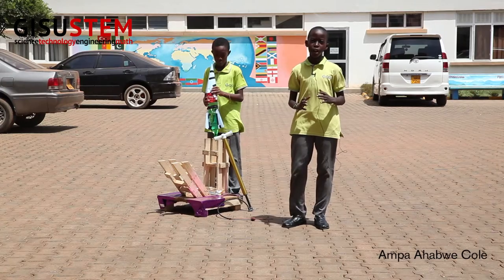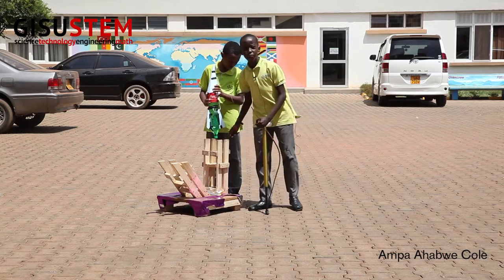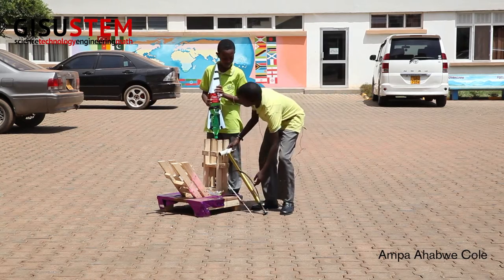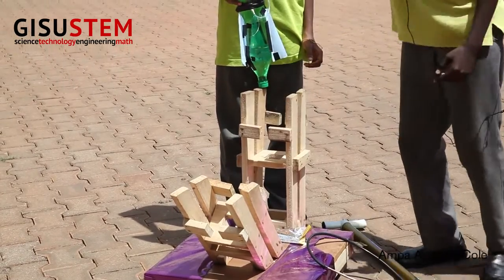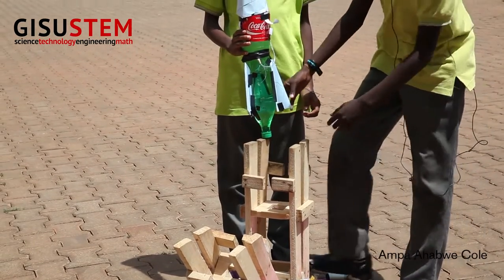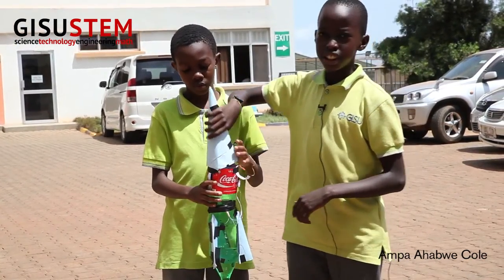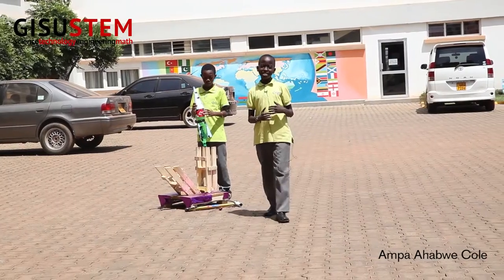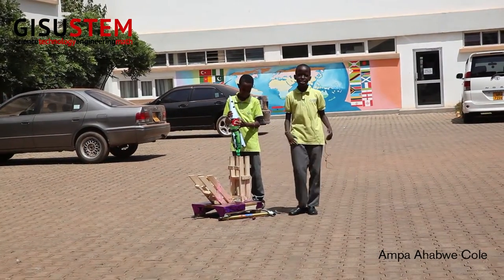GISU STEM (STEM UGANDA) - Stem project by Ampa Ahabwe Cole Year 6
Galaxy International School Uganda - Students are presenting their STEM projects.
(STEM UGANDA)